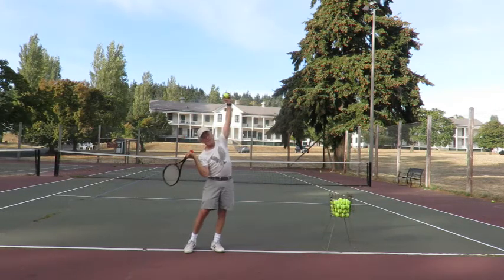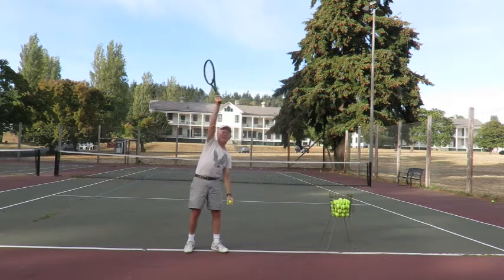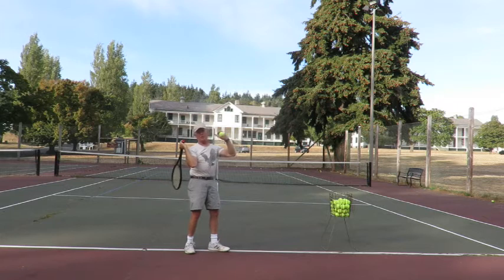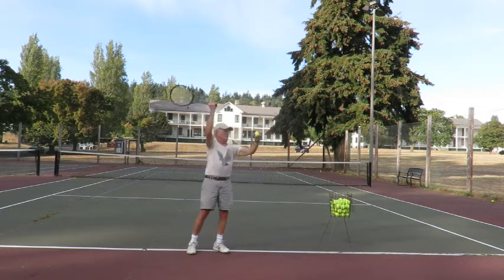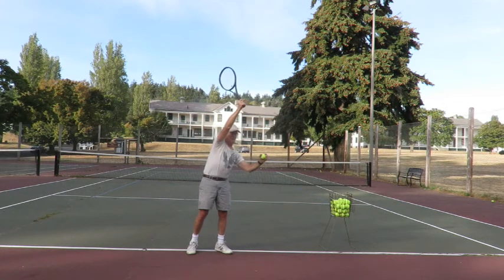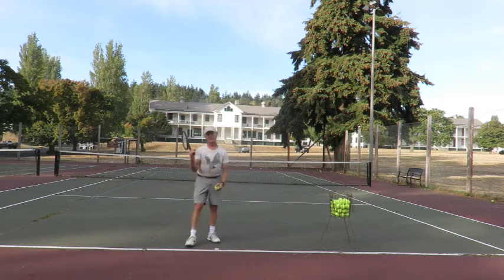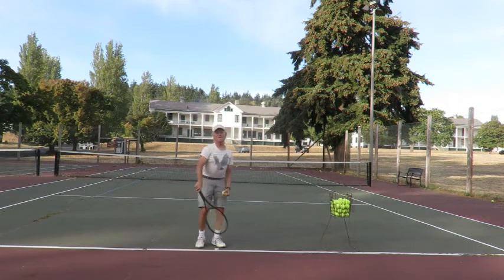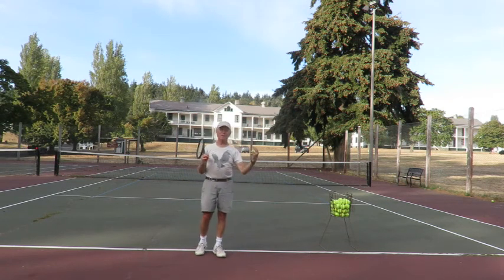Learning the serve 09 - Maximizing swing length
I corrected the automatically-generated Closed Captions.